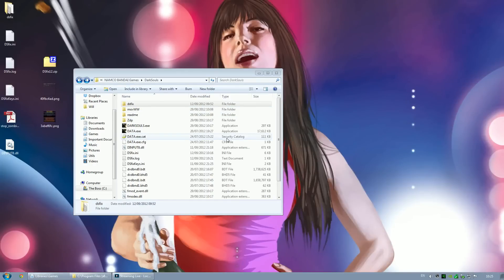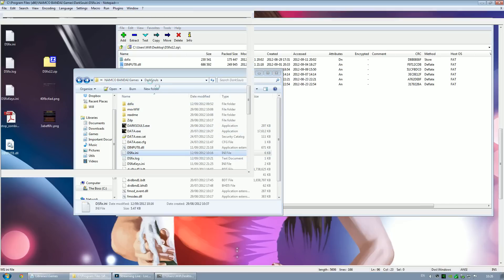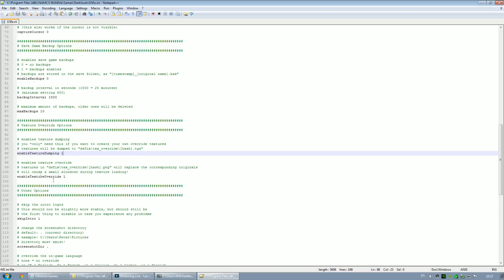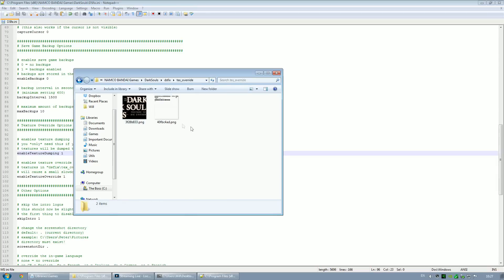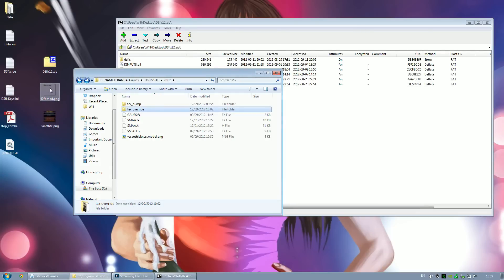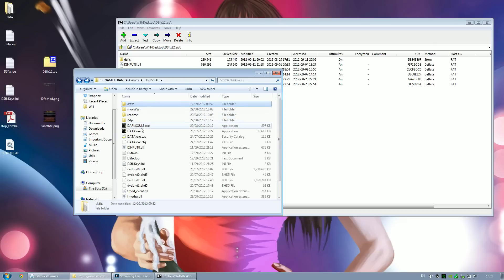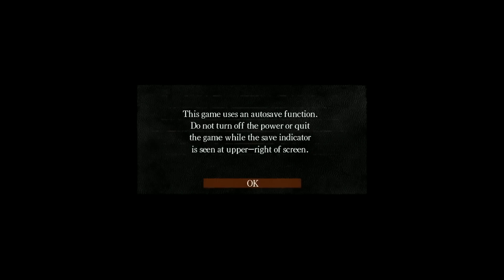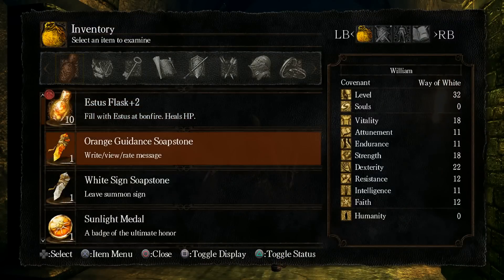Dark Souls Texture Replacement Tutorial (PS3 Icons)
PS3 Icons (Make sure you save it as 40fbc4ad.png)